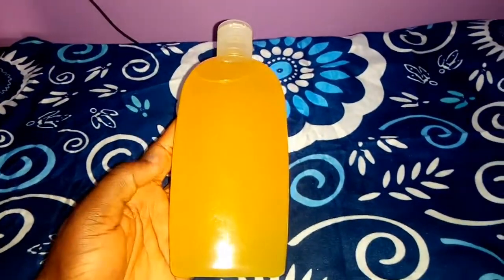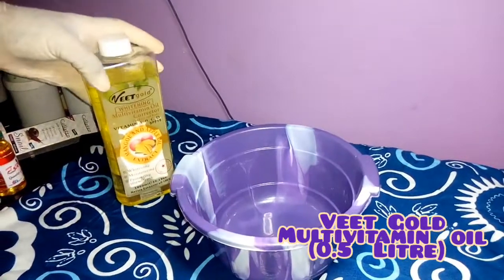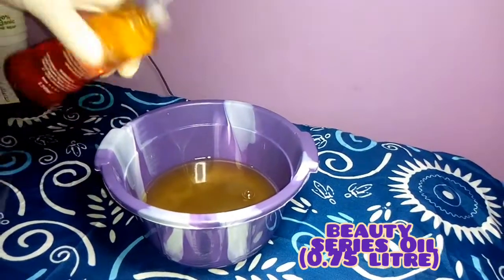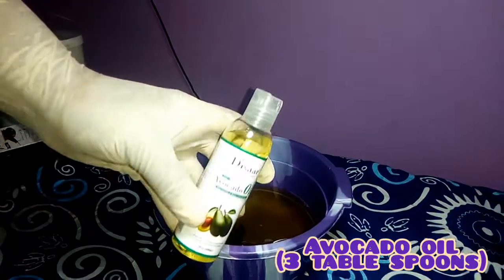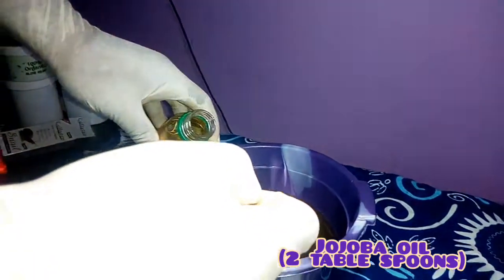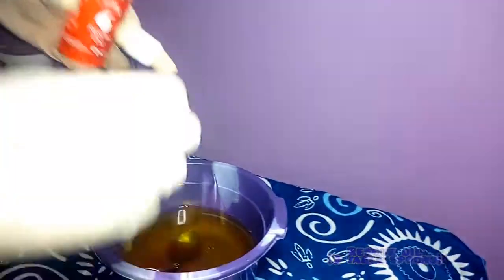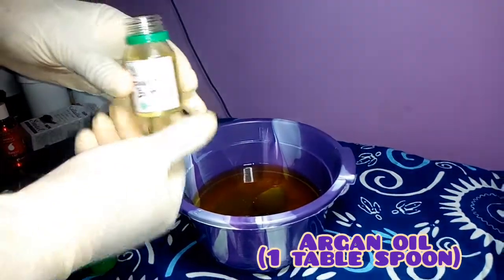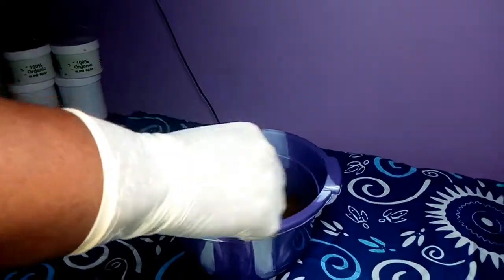How to make Extra Glow oil for face and body. This oil brightens and whitens within 7days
This video entails an easy recipe of how to make a brightening/whitening glow oil for face and body.  This oil is the best remedy to rejuvenate/brighten a dull skin within 7days.